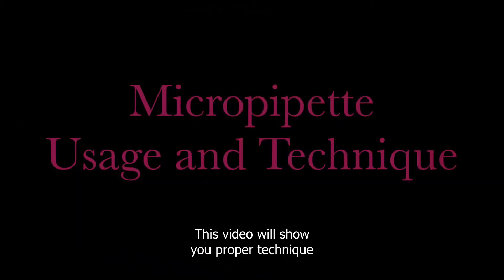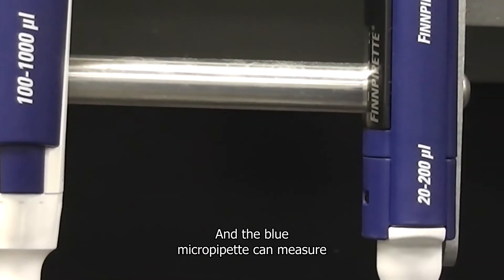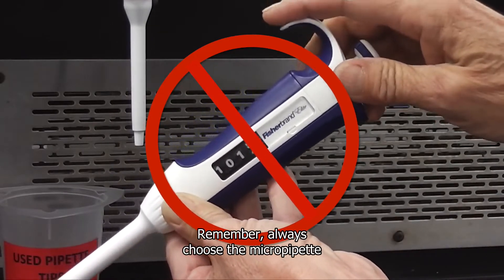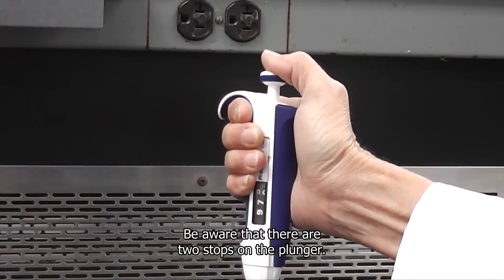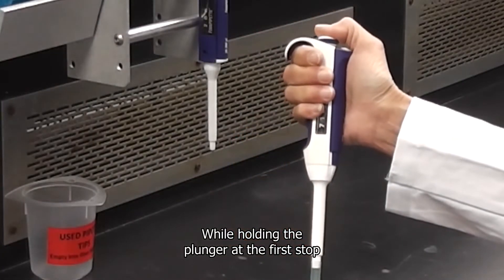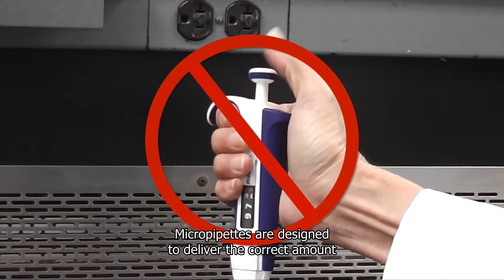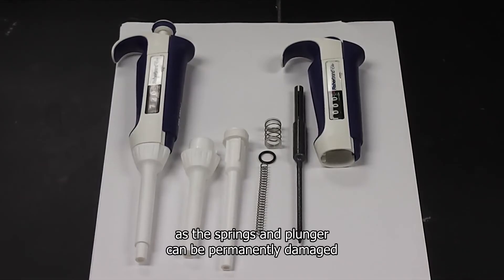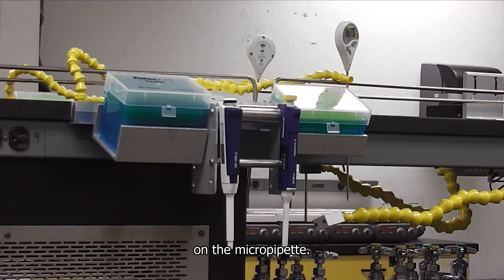Micro-pipette Technical Guide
Guide on how to use a micro-pipette in the General Chemistry labs at the University of Arizona.